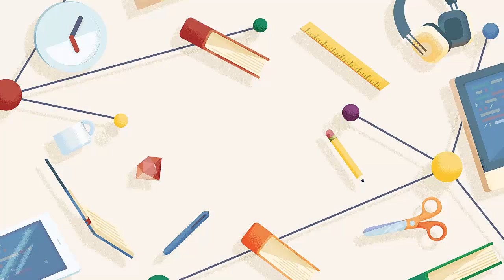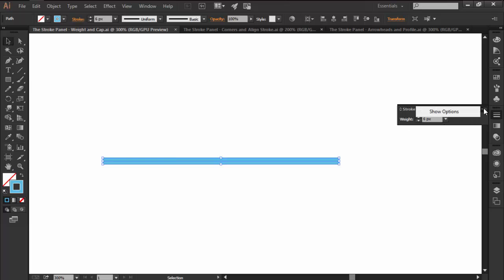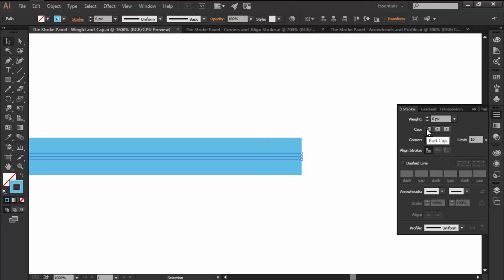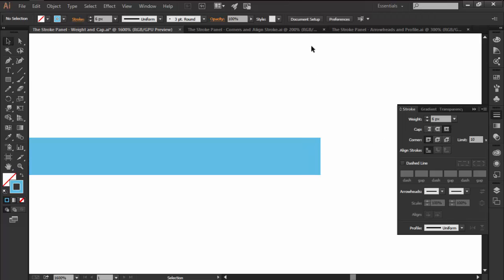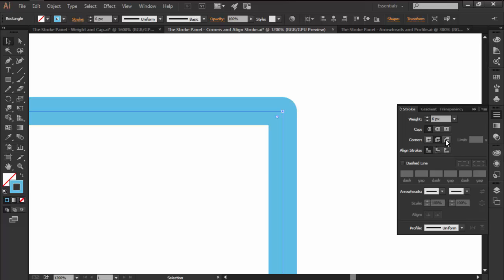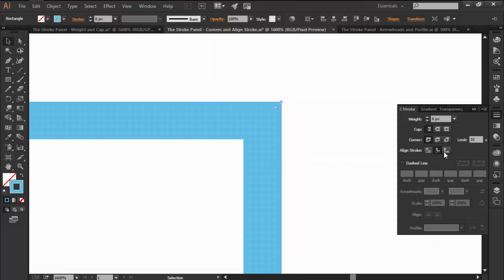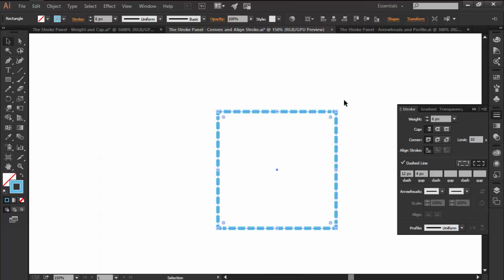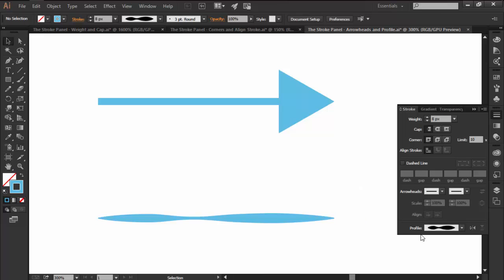Illustrator in 60 Seconds: How to Use The Stroke Panel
Strokes can easily increase the value of your compositions when used properly.

The problem is that usually people that are just starting to use Illustrator can have a hard time grasping the Stroke Panel and all its different options.

If that's the case, buckle in since in the following moments we'll show you all that you need to know in order to master your Strokes.